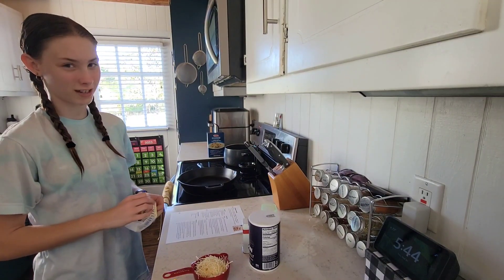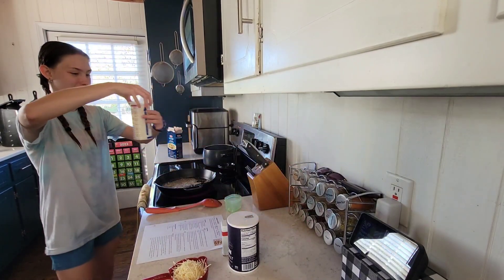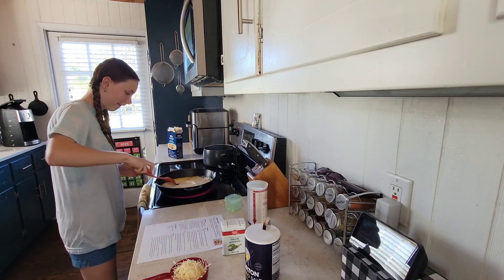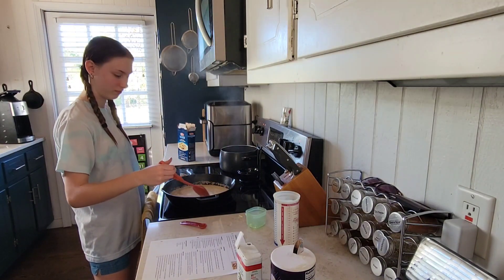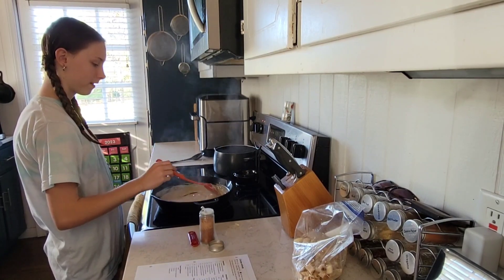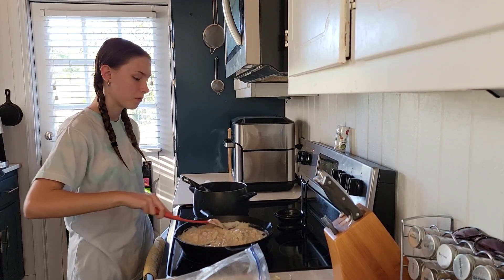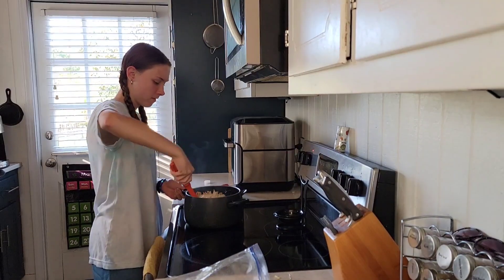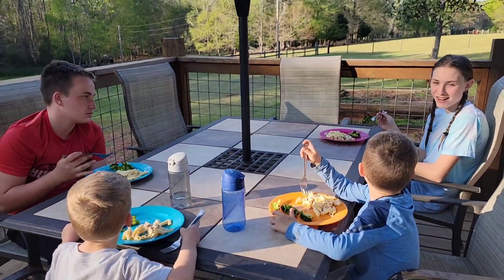3/30/2023 Carly making Chicken Alfredo (posting a little delayed 😬)